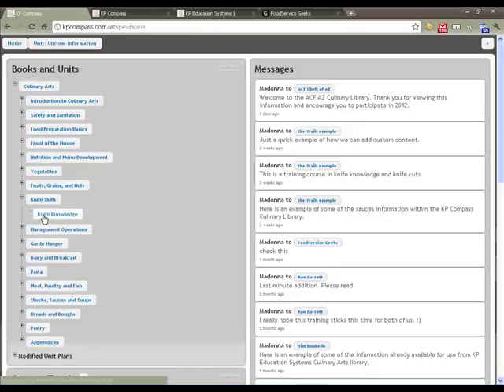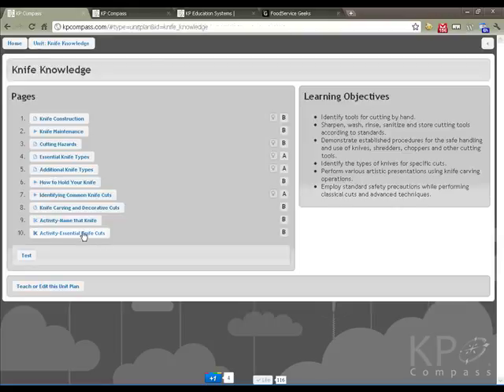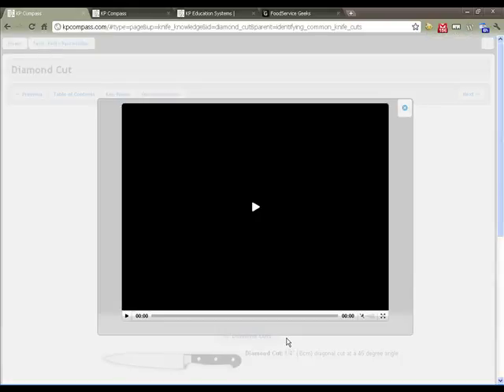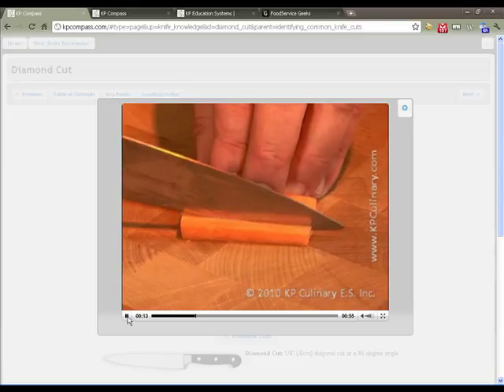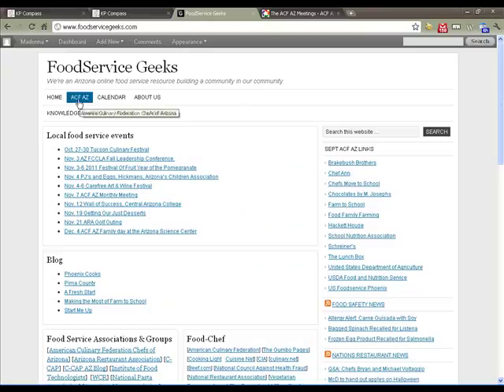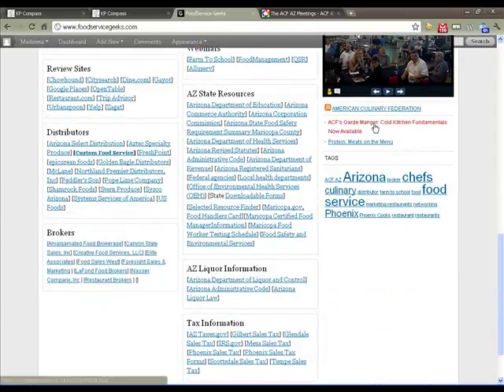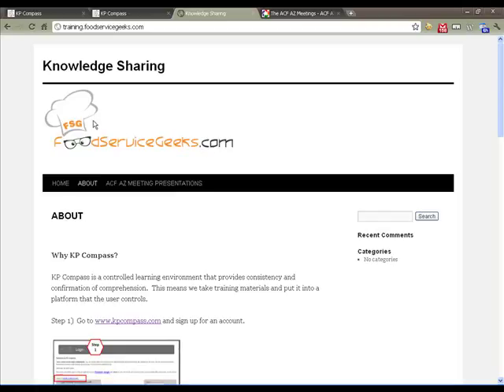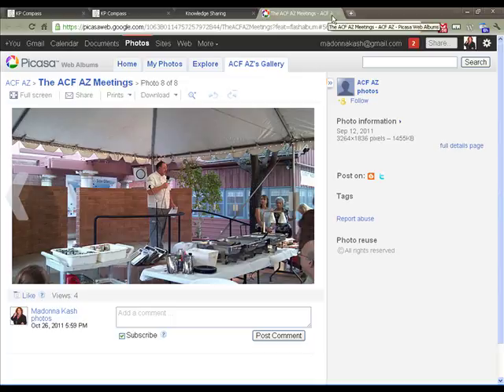ACFSD MK 2